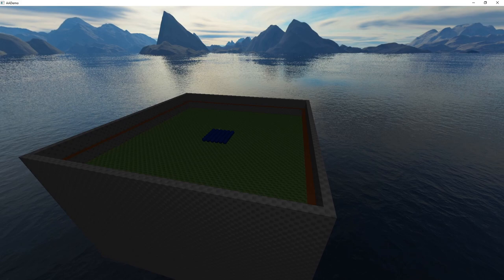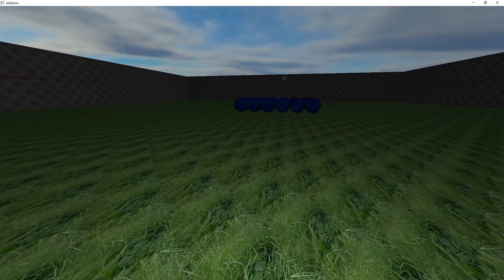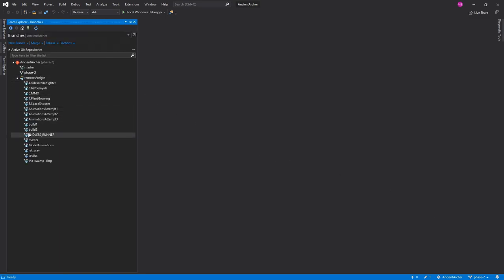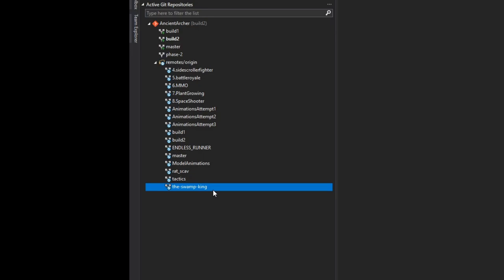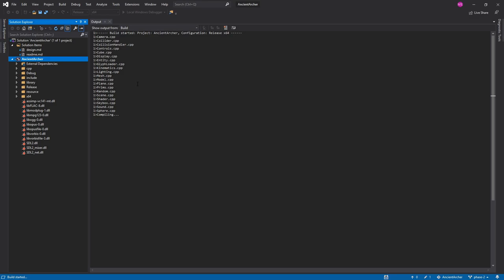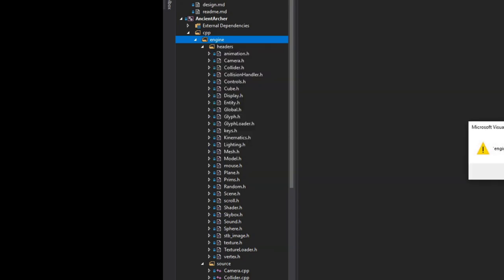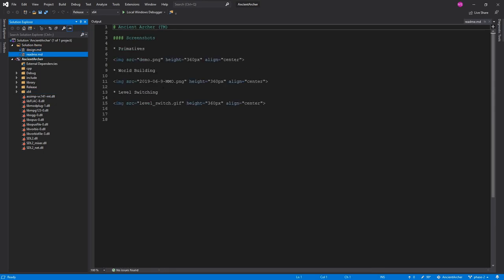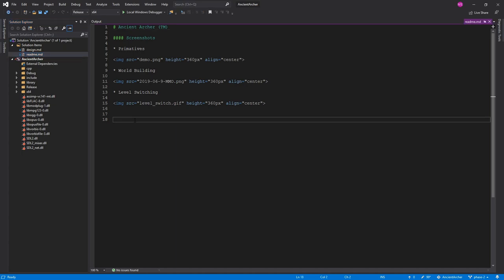Ancient Archer Game Engine VLog 1 | C++ Programming OpenGL Graphics Structuring